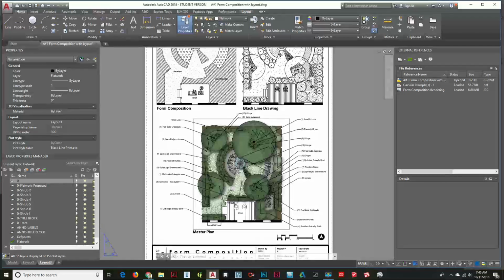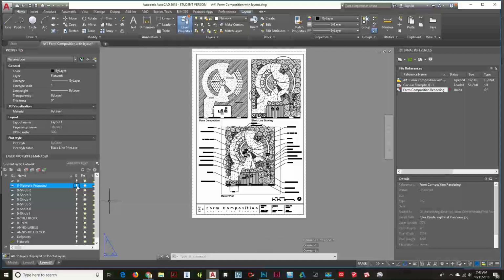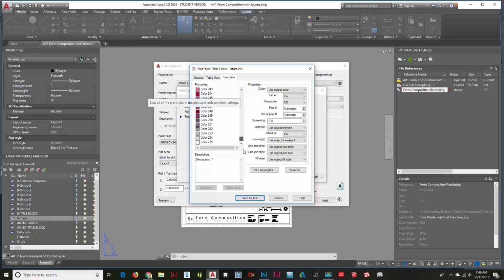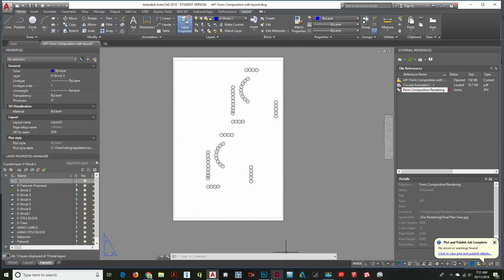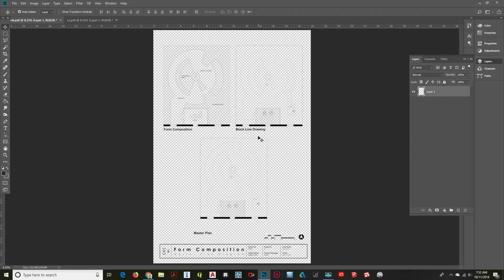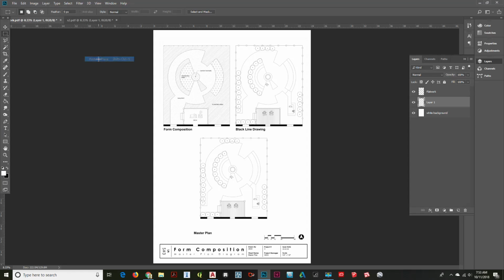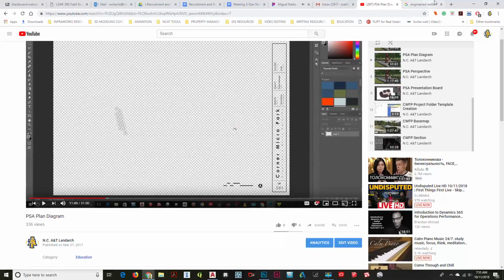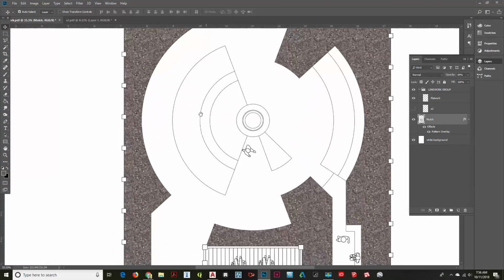AutoCAD pdf to Photohop